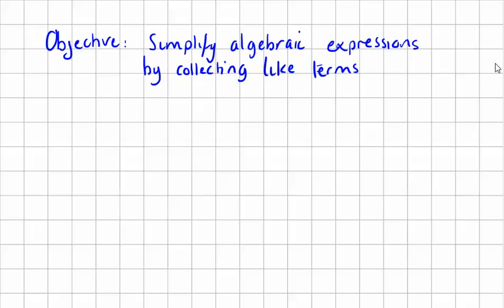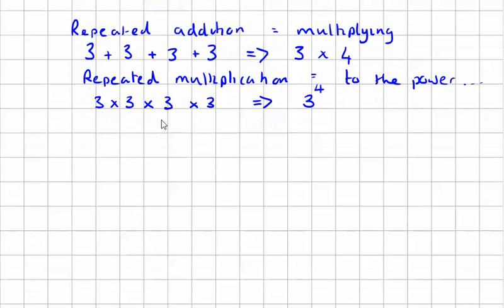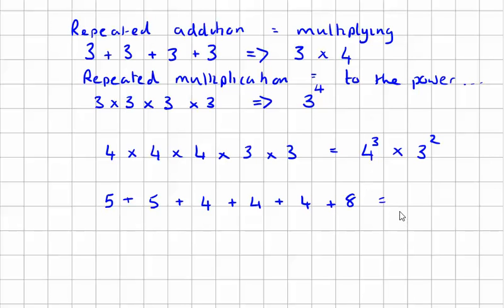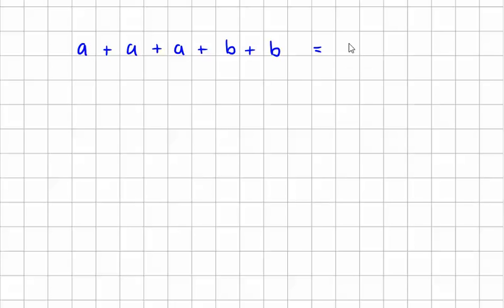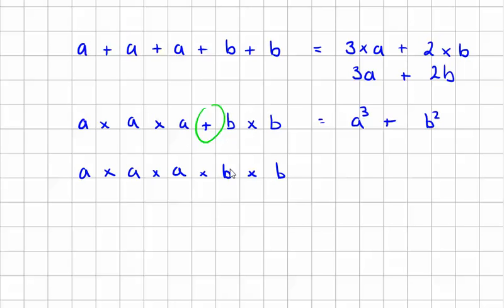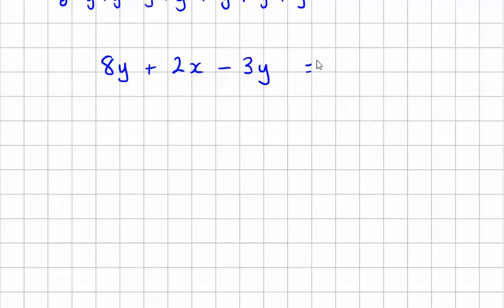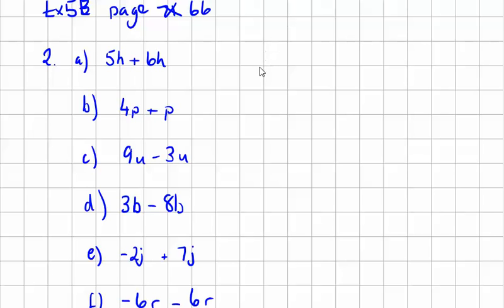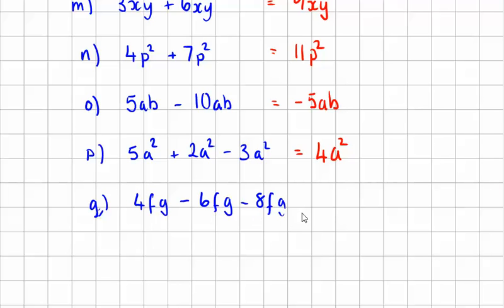algebra collecting like terms